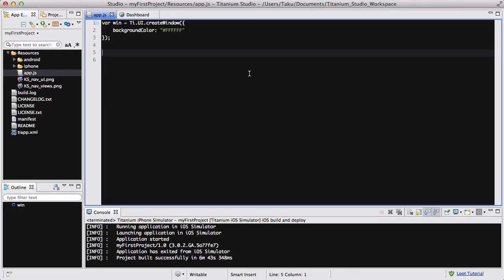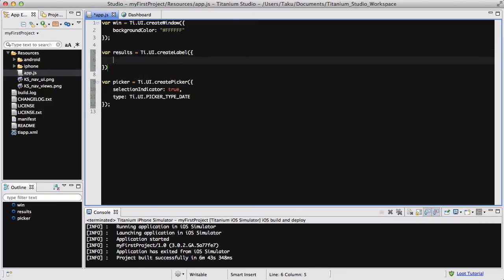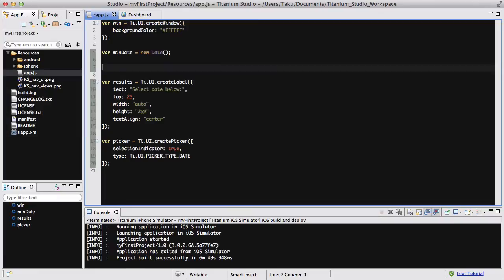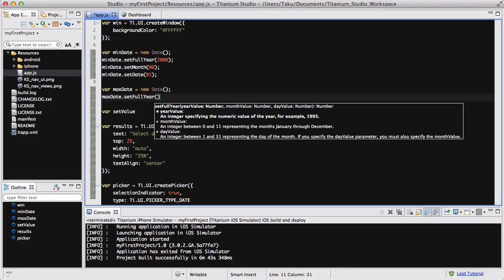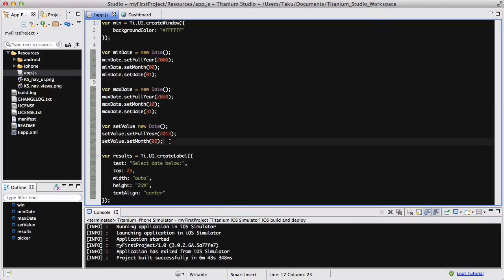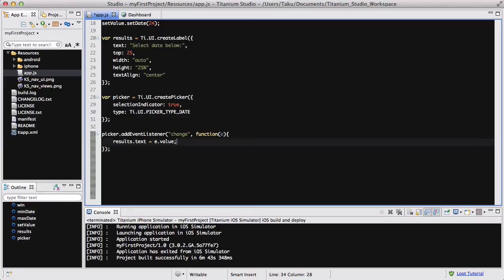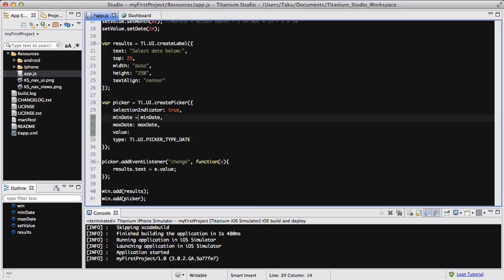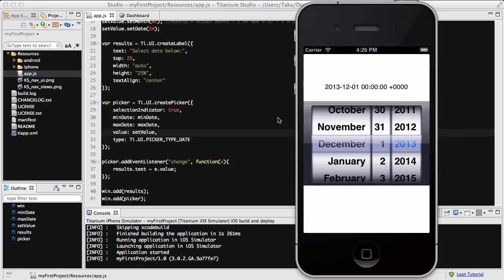Titanium Mobile - 26. Adding date pickers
In this video, we add date pickers to our iPhone/Android app in Titanium Studio.